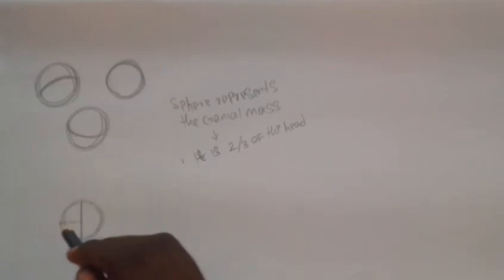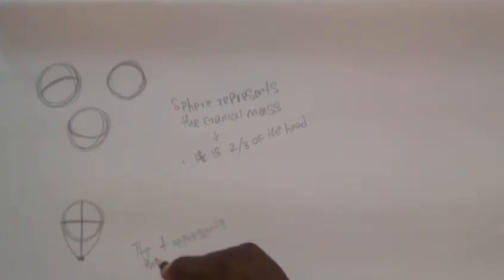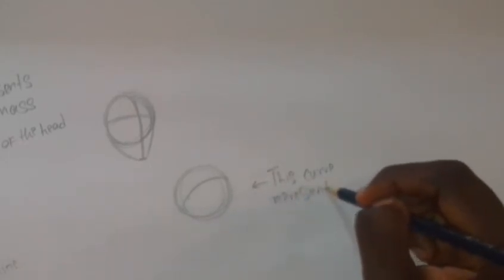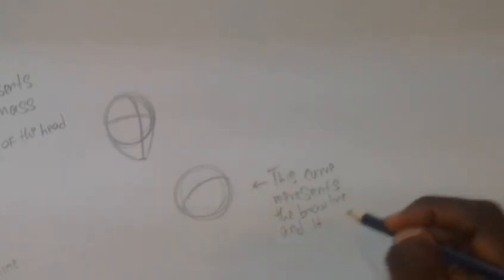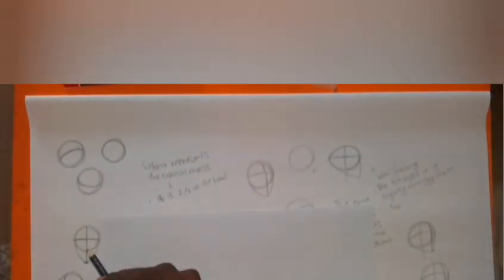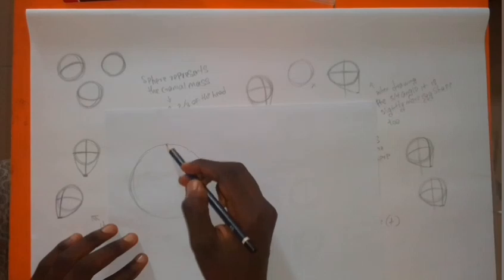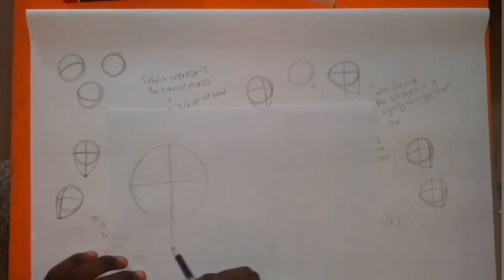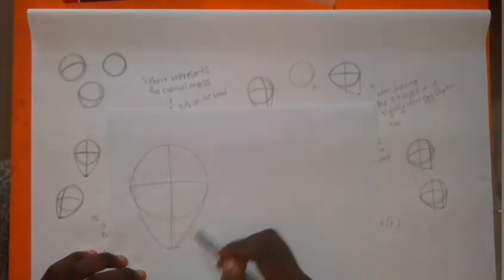Head drawing course| part 1: gesture of the head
free head drawing course beginner friendly. let's make your head drawing look better.
drop questions in the comment